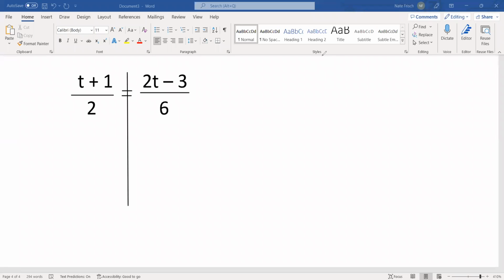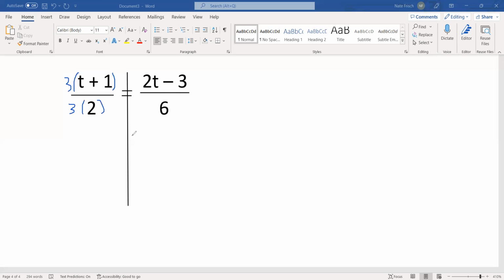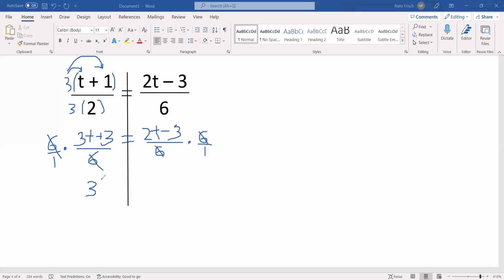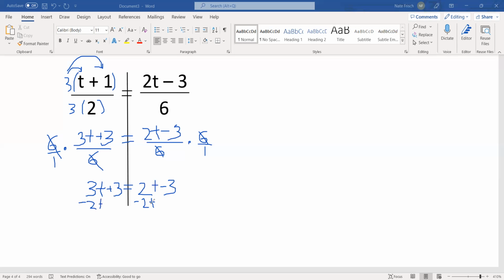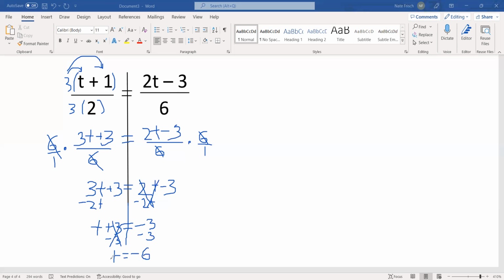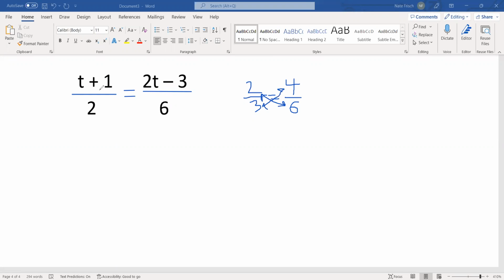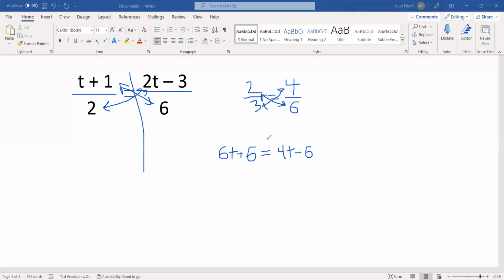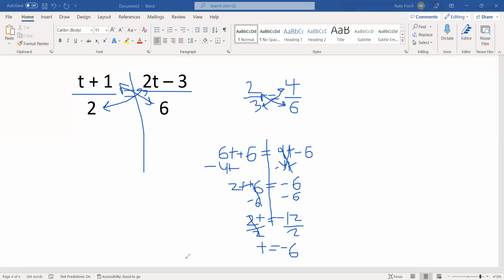2.8 (part 2, question 28)